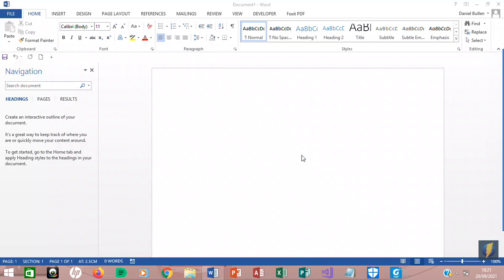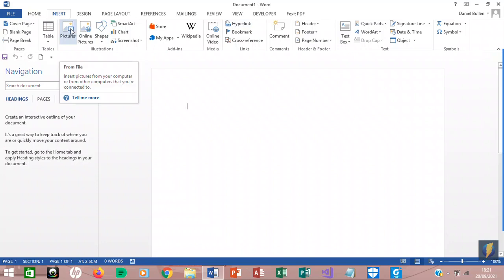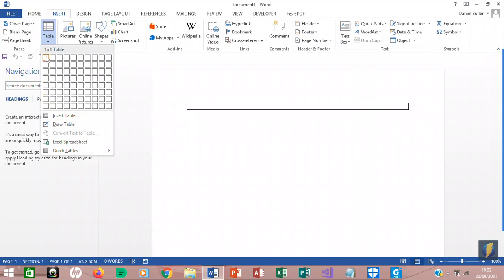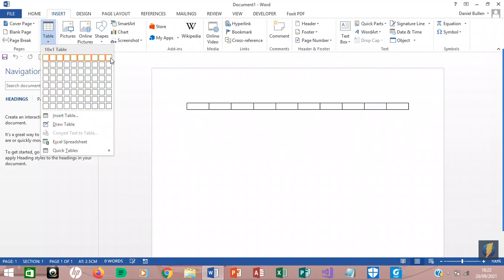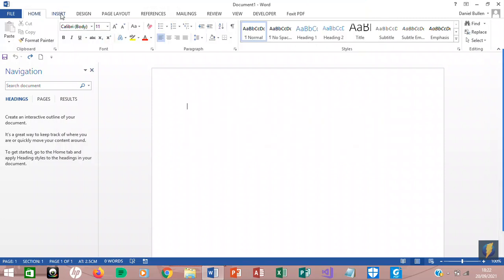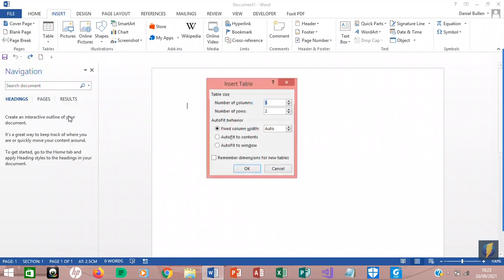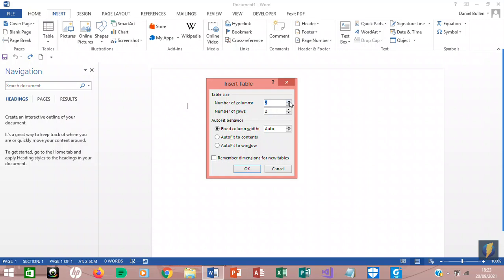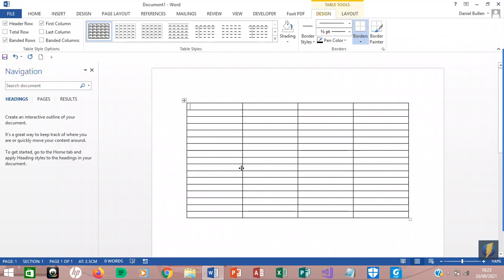How to Make Tables in Word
This videotutorial will go through how to make tables in microsoftword